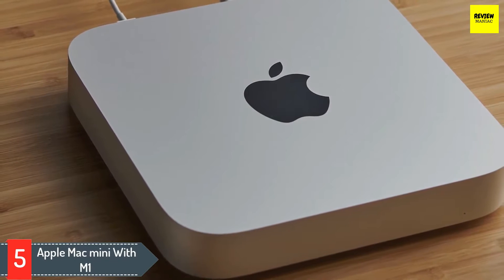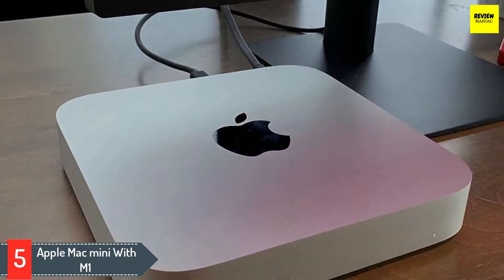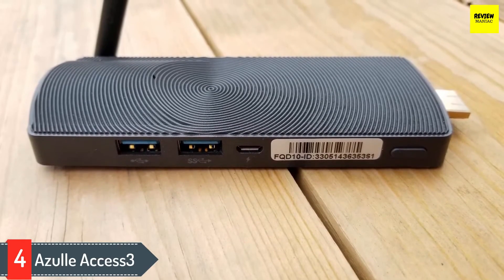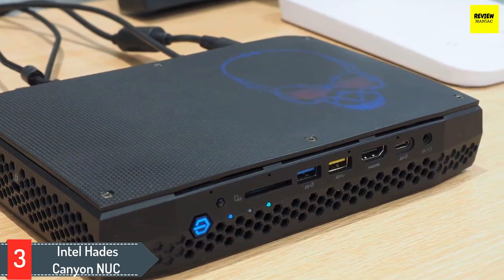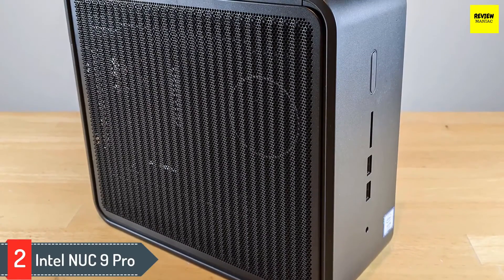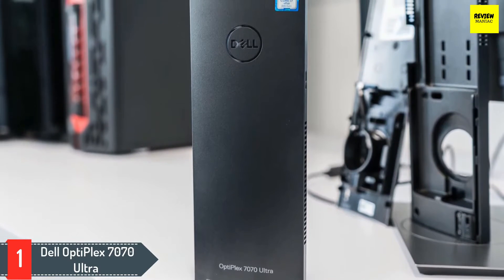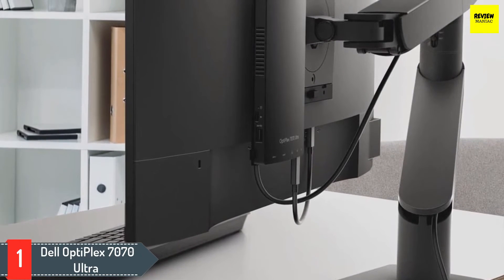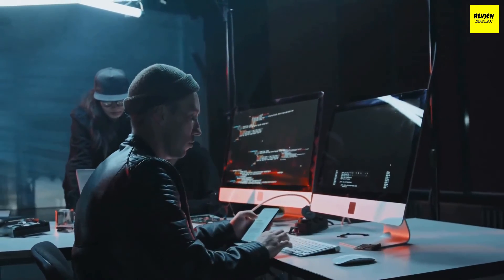Top 5 Best Mini PC for Photo & Video Editing in 2024 | (Productivity Mini Computer Buying Guide)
Links to the Top 5 Best Budget Mini PC for Photo & Video Editing in 2024 are given below:

▶️US Prices◀️

► 5. Apple Mac Mini with M1 Chip
► 4. Azulle Access3
► 3. Intel NUC 8 (NUC8i7HVK)
► 2. Intel NUC 9 Pro
► 1. Dell OptiPlex 7070 Mini Computer

In today's video, we reviewed the Top 5 Best Productivity Mini Computer in 2024 on the market. After searching we have picked 5 of the Best Mini PC that are quipped with graphics card, wifi, gpu, thunderbolt 3, discrete graphics, 2 ethernet ports, with thunderbolt 4 and can also be used for as other works!

So, taking into account that you still have to go back to work after a more than well-deserved summer vacation and you will finally do your workday from home, we have prepared a top with the best mini PCs with which to edit photos and videos. Is a mini PC worth buying? Wondering what's the best mini PC for programming & coding or what's the best mini computer for video editing?

Keep in mind that the most famous editing tools, be it Sony Vegas, Adobe Photoshop, Adobe Premier Pro or any other program, consume a large amount of resources. So you have to know which mini computer is the most appropriate when buying a device of this type.

The best video editing mini PC offer plenty of processing power, simply because they have to. Editing, processing and rendering video is a resource-intensive task, and a low-spec computer that attempts it will likely be stuck for hours. There's really no way around it: if you want to edit and render video, especially at high resolutions like 4K and 8K that are expected by today's clients, you're going to need a reasonably powerful computer.

High-end graphics cards, cutting-edge processors, a bucket of memory – a good editing computer will likely have all of them. There are good options across macOS and Windows, and while video editing computers don't exactly come cheap, there are a lot of them out there, at a range of prices.

In this guide, we're dealing specifically with Mini desktop computers that are generally the best choice for video editing.

I made sure I listed the best Mini PC in 2023 for cheap and budget option so that everybody can afford them. Even you are looking for best Mini PC under $200, $300, $400, $500, $600 or $1000 dollars, then you won't be disappointed because I listed items on this category too.

I hope you liked this video about Mini PC Comparison, Features and Buying Guide.